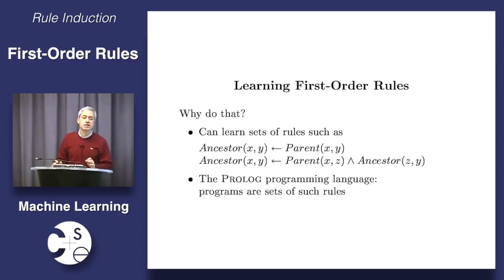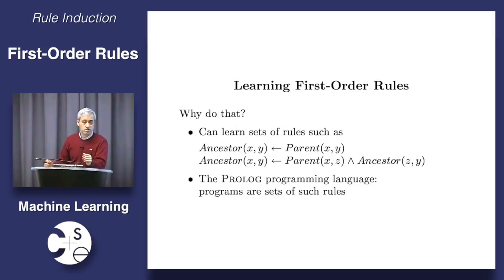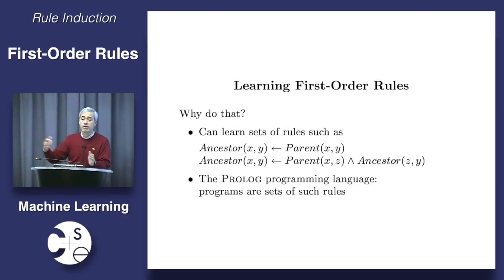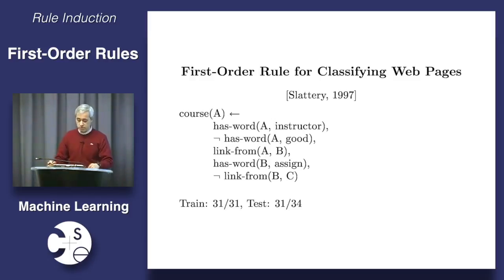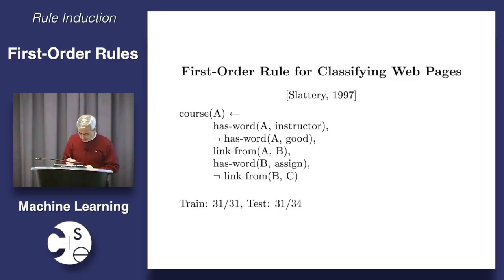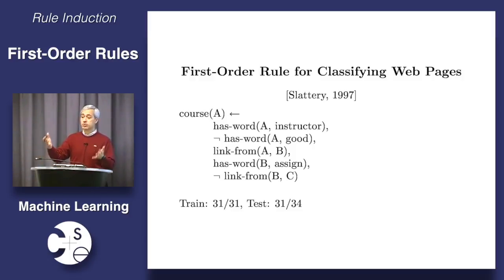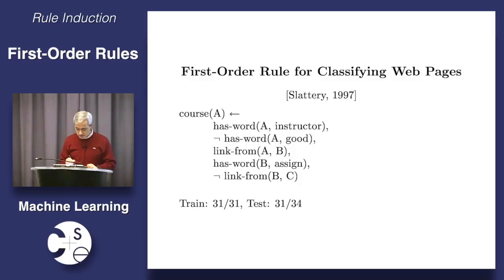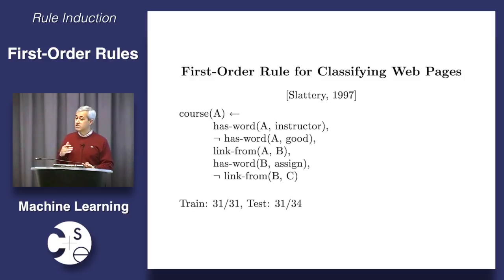5. First Order Rules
00:00:00 - Learning Rules for Multiple Classes
00:00:01 - Learning First-Order Rules
00:05:43 - First-Order Rule for Classifying ...